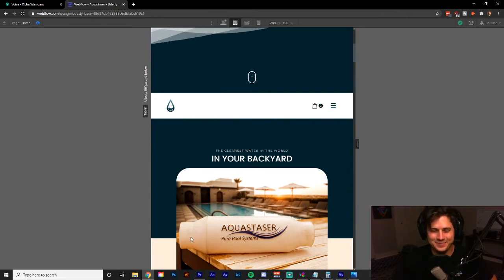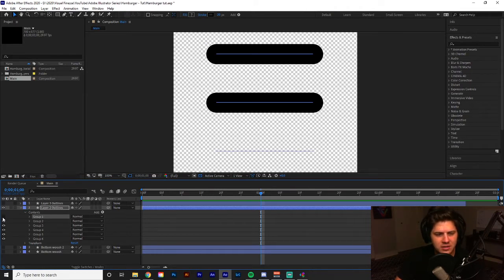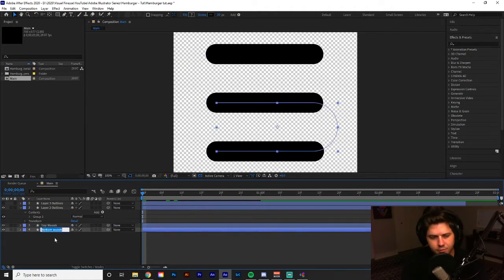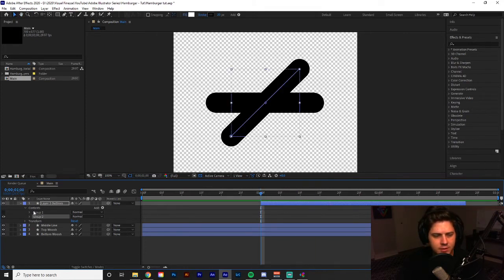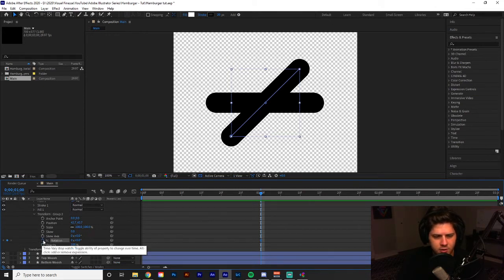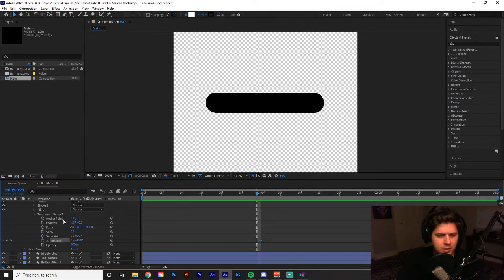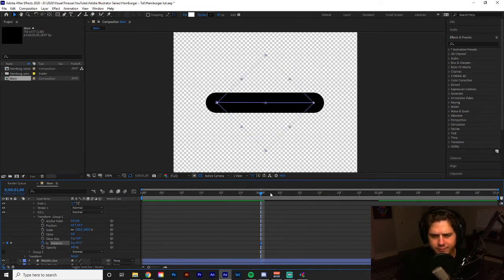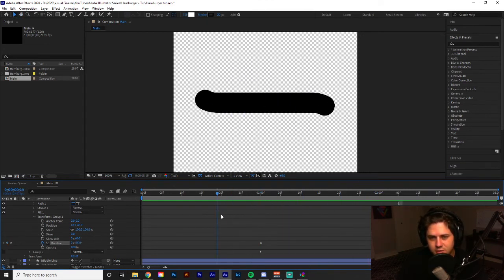How to Create Lottie Animations pt.3 - After Effects Tutorial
Lottie Animations allow code-based vector (high-unlimited resolution) animations in a tiny file size format. Using native HTML5.

We'll be using:
Adobe Programs: Illustrator (Ai) After Effects (Ae)
Extensions: BodyMovin'
CMS: Webflow

Remember! It costs $0.00 to show love! Was this helpful? Leave a google review!

My name is Michael Foster, I started Visual Finesse in July 2019 as a Content Marketing Company that does Photos, Videos, Web and is a Social Media Management Agency (SMMA) based in Nashville Tn. Currently creating how-to videos going over relevant topics and programs like Adobe Photoshop, Adobe Lightroom, Adobe Illustrator, Adobe After Effects, Adobe Premiere, Adobe Encoder, Character Animator, Adobe Animate, Social Media Algorithms like Facebook, Instagram, LinkedIn, YouTube, Twitch and social media managers like Hootsuite.